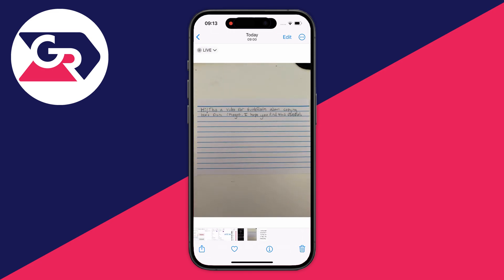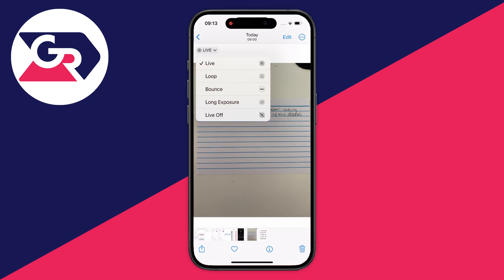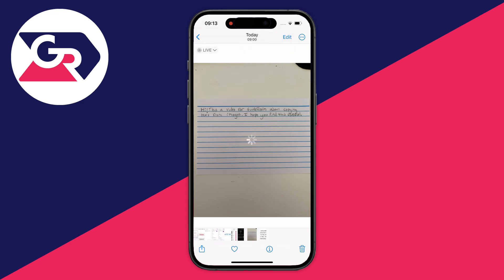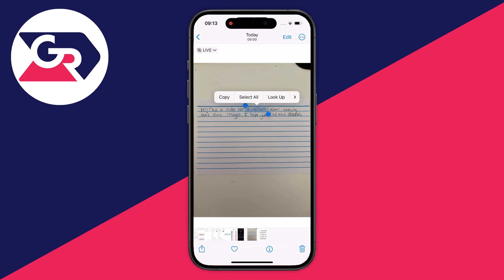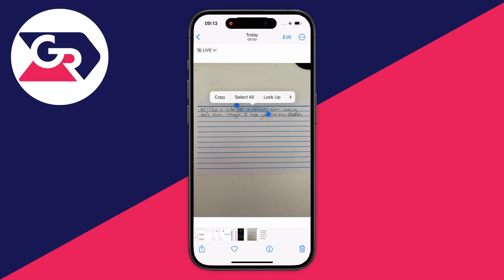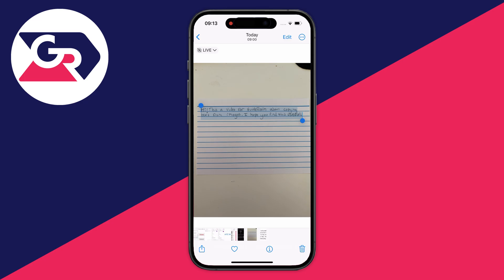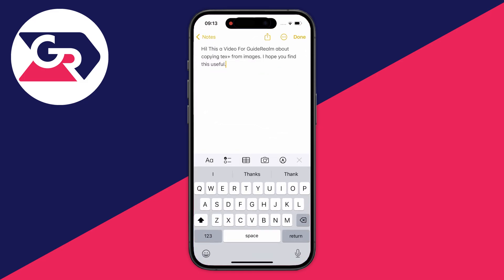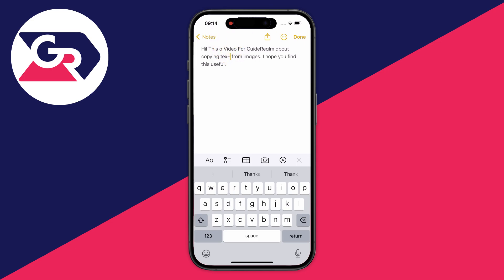How To Copy Text From Image On iPhone - Full Guide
Learn how to copy text from image on iphone in this video.

GuideRealm